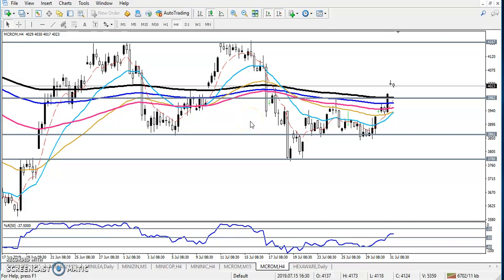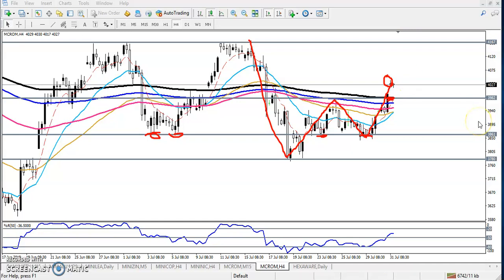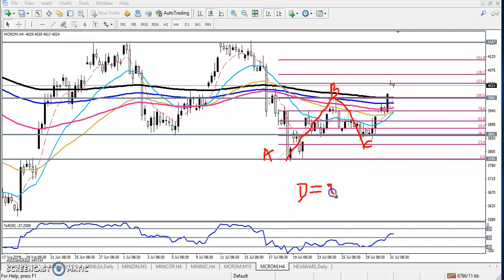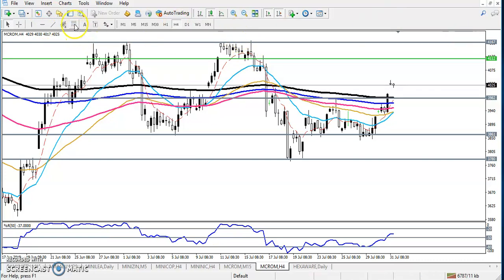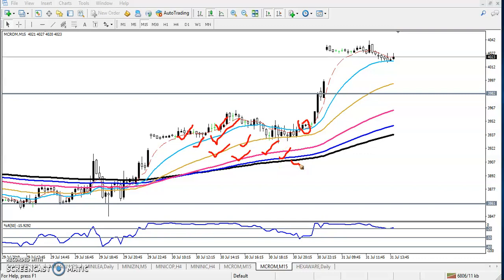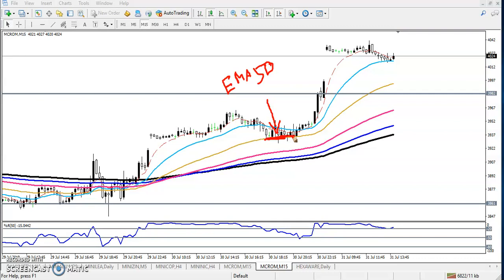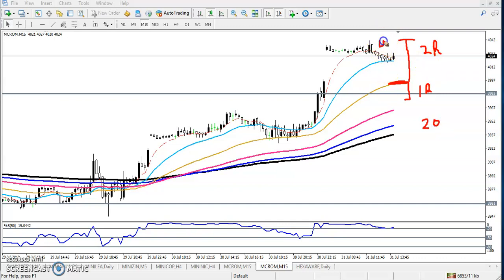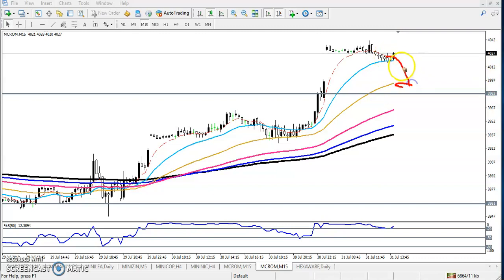Crude Oil Analysis the trading strategy and entry point